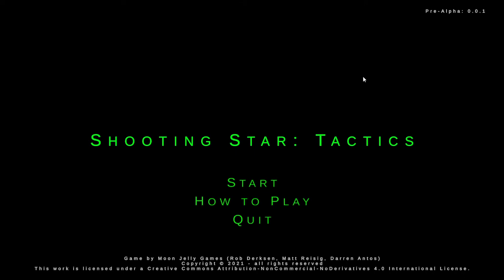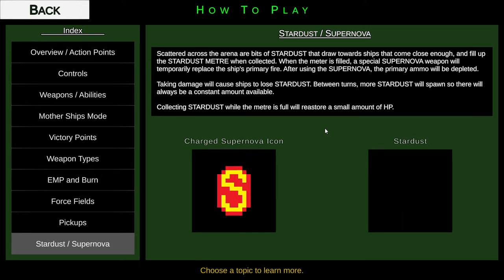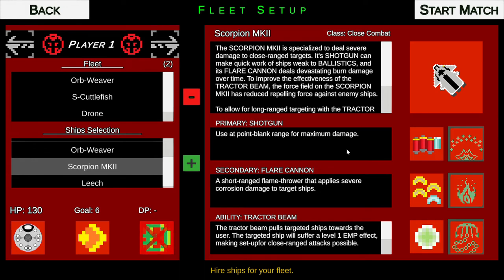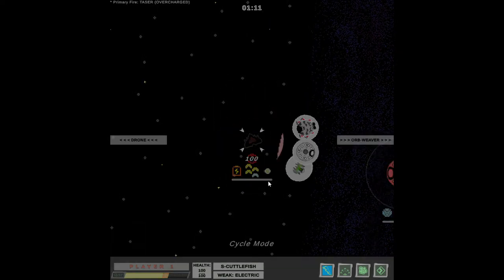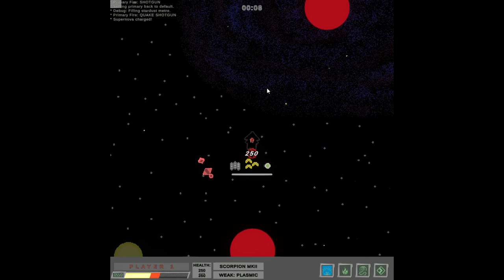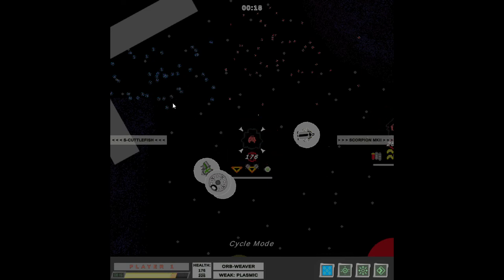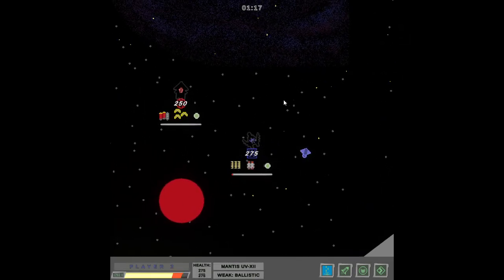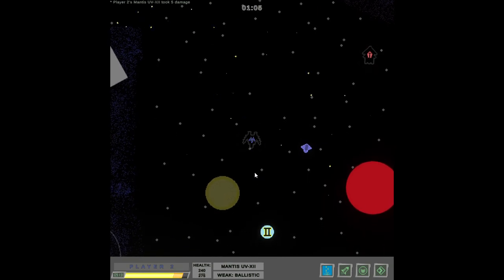Shooting Star: Tactics - "How to Play" screen, Stardust / Supernova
HEADS UP: In case you're watching with the sound down, there's a brief white screen flash at a couple of points in the video. I don't think it's a seizure risk, but it's better to be safe and throw a warning in there, right? Anyways...

This is a pretty significant milestone for Shooting Star: Tactics. The game is far from finished, but at this point, most of the bones are in place. I don't plan on adding any more mechanics that haven't already been planned from earlier (Sudden Death is still absent, but coming). At this point, I'll get to do more of the fun stuff for awhile: Create new ships, objects for the environment, and tweaking things based on my play tests. The art and the sounds will be added / updated to look and sound beautiful as soon as they're ready. It'll be awhile, but we have time. That's one of the joys of making games because you want to rather than because your livelihood depends on it: You can take as long as you need to and work only when you feel like it.